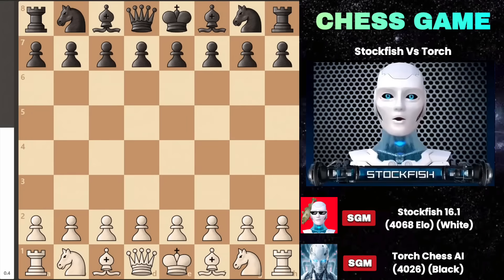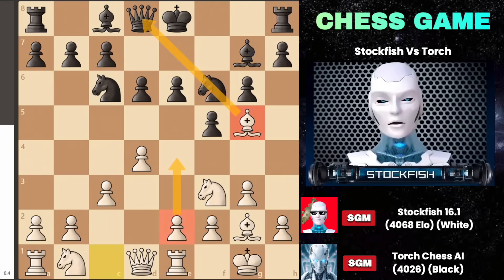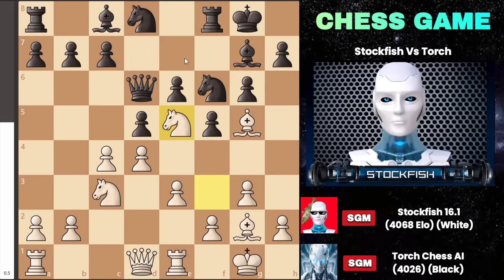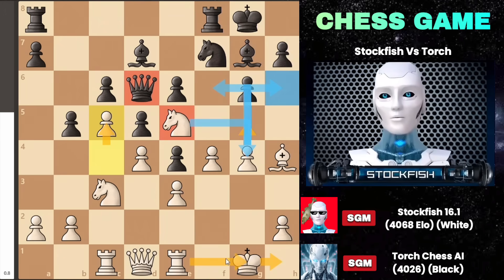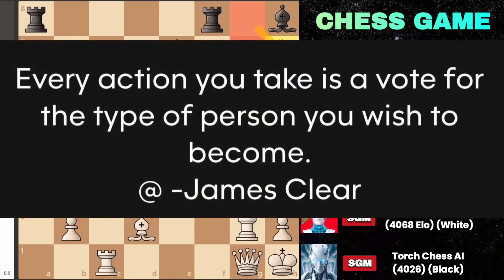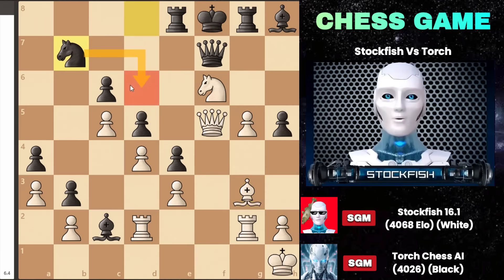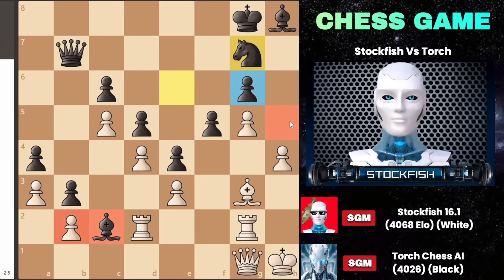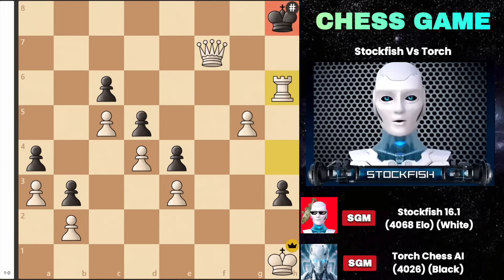The God-Level Chess Showdown: Stockfish vs. Torch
Prepare to witness a legendary clash between two titans of AI chess! In this jaw-dropping game, Stockfish, the reigning king of precision, takes on Torch, a new challenger bringing fiery creativity to the board. From brilliant sacrifices to jaw-dropping tactics, this game is a masterclass in strategy and calculation. Who will emerge victorious in this epic duel of the digital minds? Watch now to find out! 🧠♟️